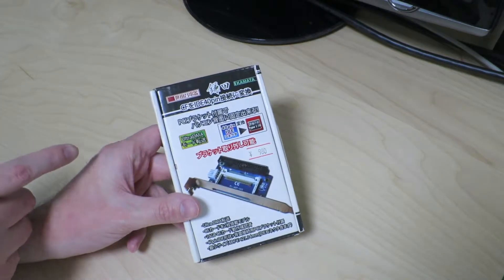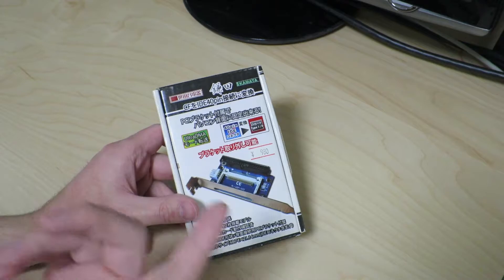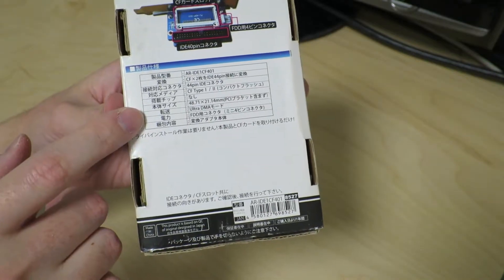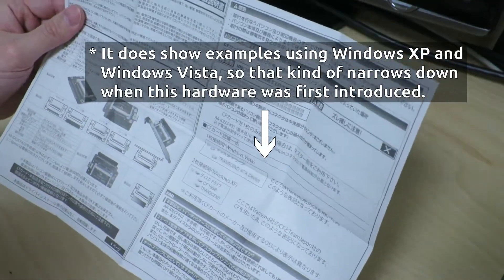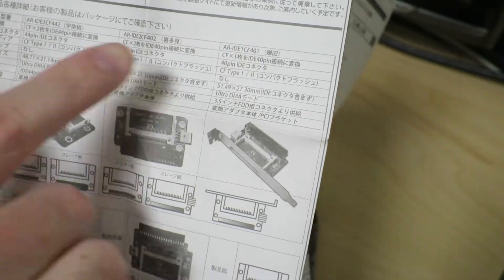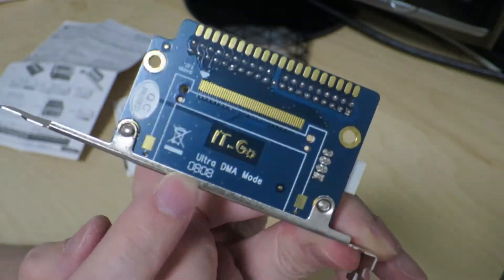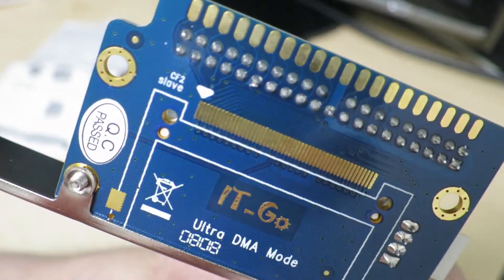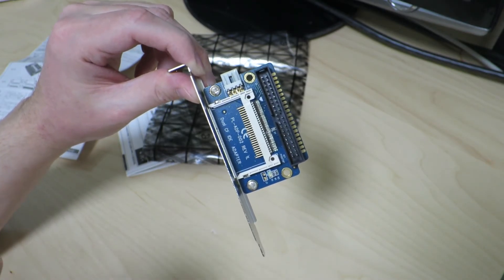Unboxing a CompactFlash to IDE adapter board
This is an unboxing of a CompactFlash to IDE adapter (converter) board that was 500 yen, being sold as-is without warranty at Akihabara, the local electronics district in Tokyo.